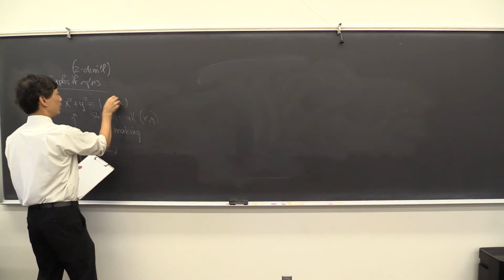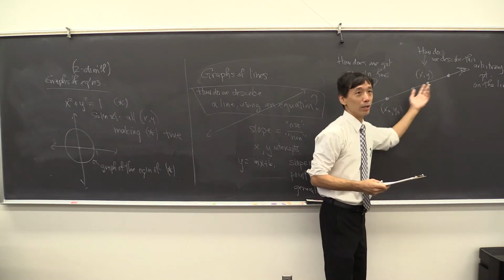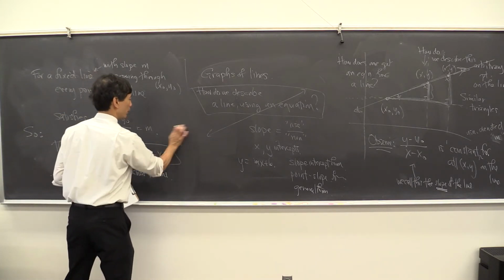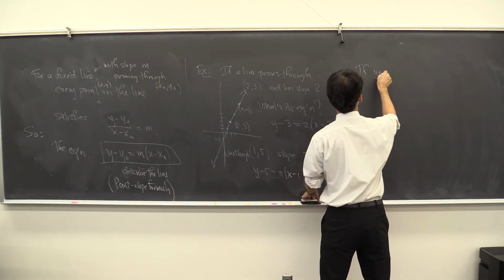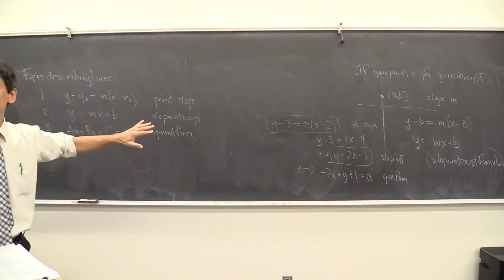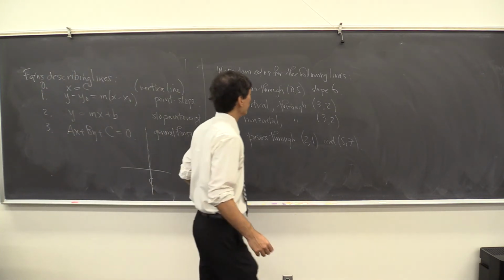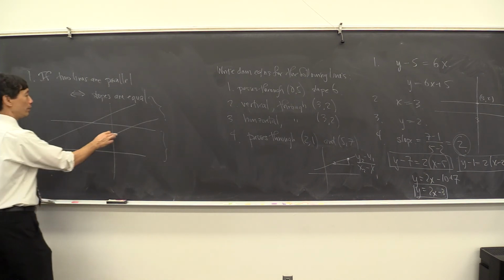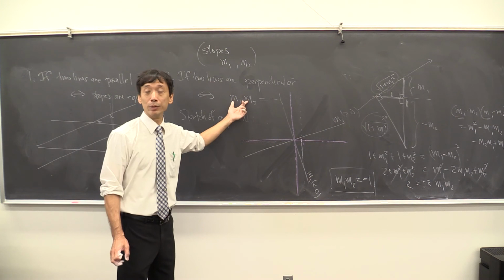Math 023 Fall 2022 091422 Equations of Lines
What does the equation of a line look like?  Derivation of point-slope formula.  Connection with slope-intercept formula.  List of variations of formulas of lines: point-slope, slope-intercept, and general form.  Examples.  Parallel lines have equal slopes.  Perpendicular lines have negative reciprocal slopes.